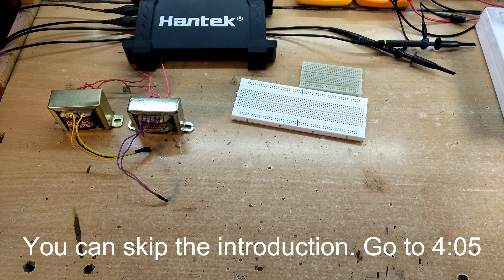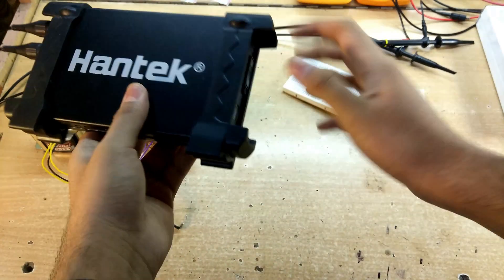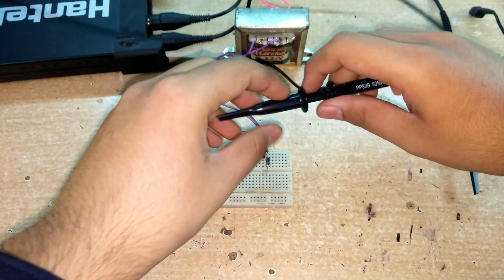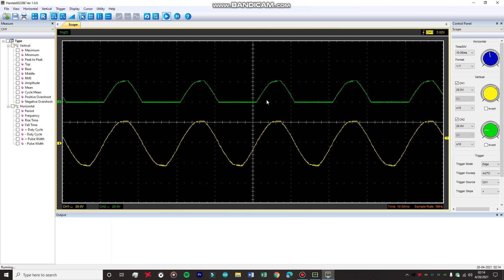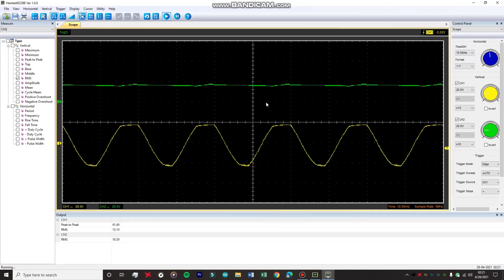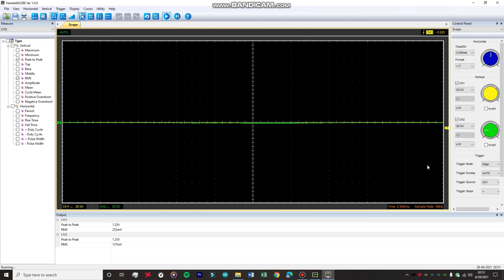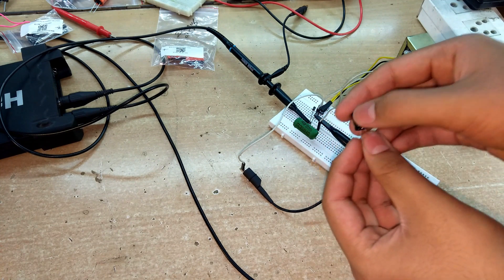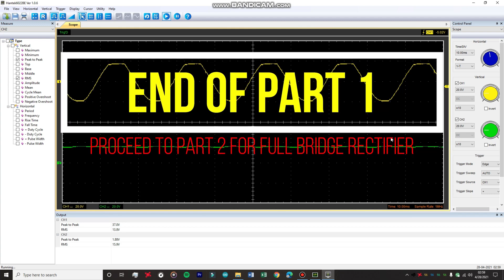Half wave rectifier and Center tapped rectifier Explained (using oscilloscope)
Hey guys,
I made this video on a really tight schedule. I hope you like this video.
I've explained all the things about the half wave rectifier and the center tapped rectifier.
Introduction 4:05